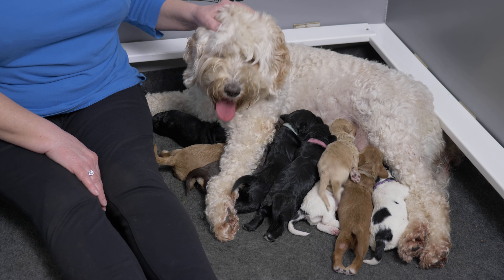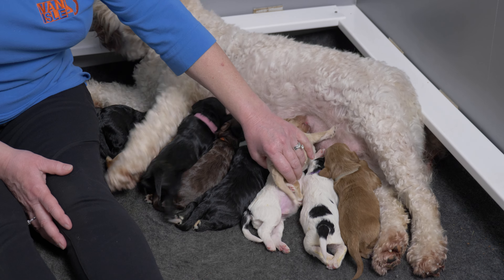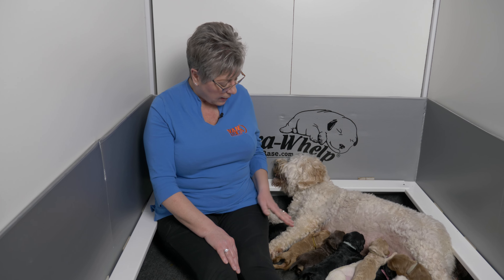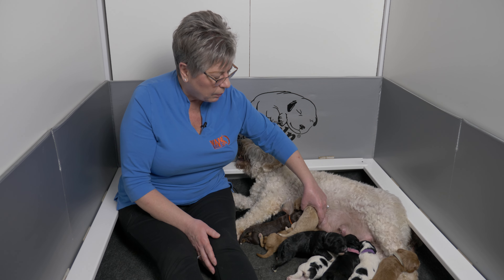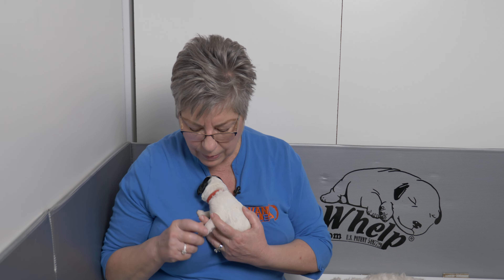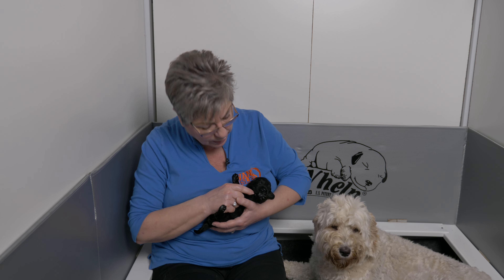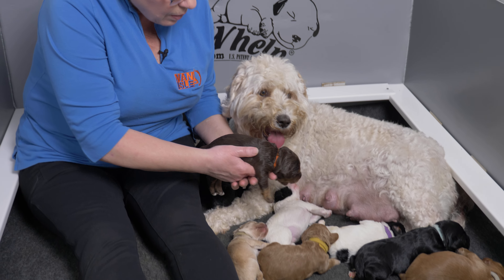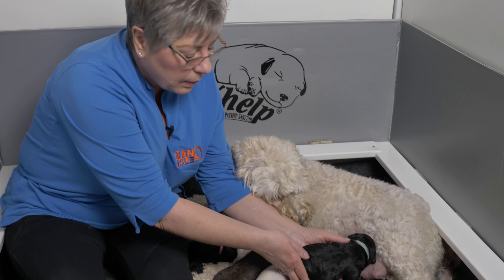Precious week old labradoodle puppies video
Watch this YouTube litter update video for the Extra Innings litter from Van Isle Doodles and make your day 9 times better.

All 9 of the Australian labradoodle puppies will each put a smile on your face as you watch them in this video.

See all of the labradoodle puppies together and individually.

Find out what each of these labradoodles has been up to in the past week AND there is a big surprise moment in the video!  An unexpected milestone is met.

Learn a bit about Mama labradoodle Spirit by listening to Claire tell us what she does each day as a Mama to her 9 labradoodle puppies.